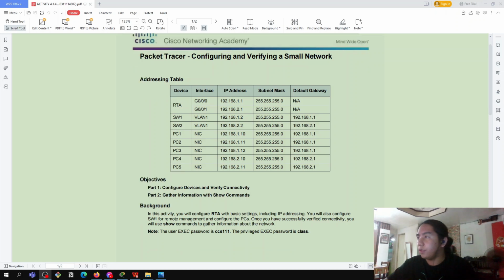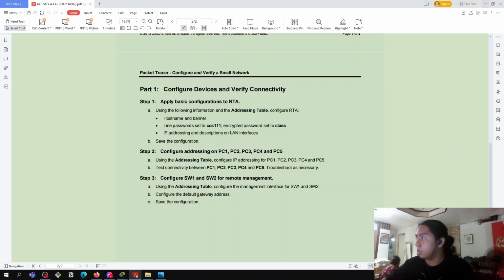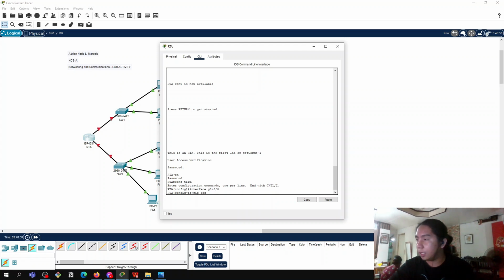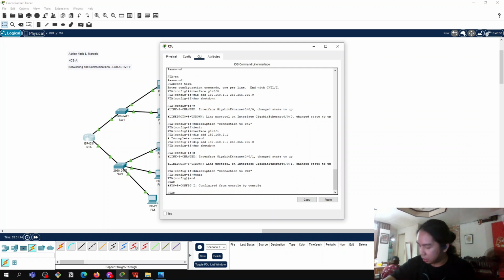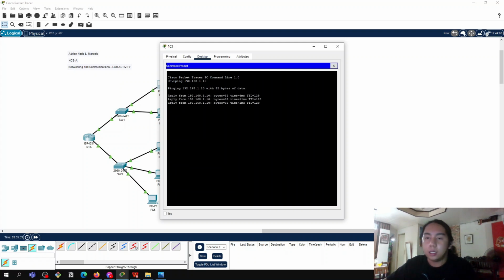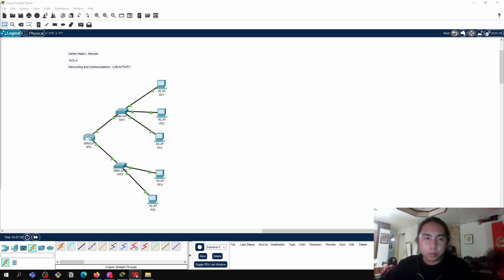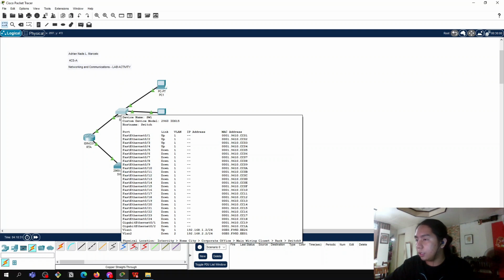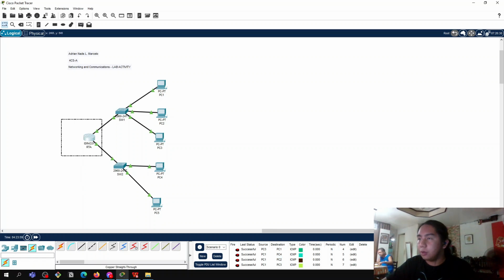Packet Tracer - Configuring a Small Network - Midterm Activity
A Laboratory Activity in Networking and Communications 1

Timestamps:
Step 1: Hostname and Banner, Line, and Secret Password - 00:00:06:28
Step 1: IP Addressing and Descriptions on LAN interfaces - 00:04:13:02
Step 2: Configure IP Addressing to PC1 to PC5 and Testing Connectivity - 00:08:00:13
Step 3: Configuring Switches IP Addresses and Default Gateways - 00:13:10:11

Prepared by Adrian Nads L. Marcelo - 4CS-A
Submitted to Prof. Mac Joshua Y. De Lima